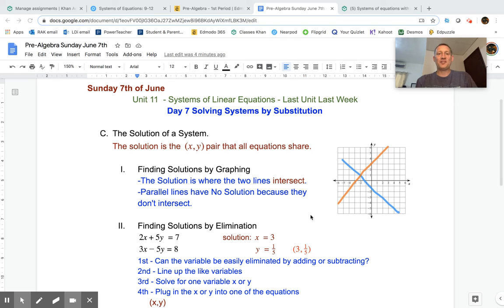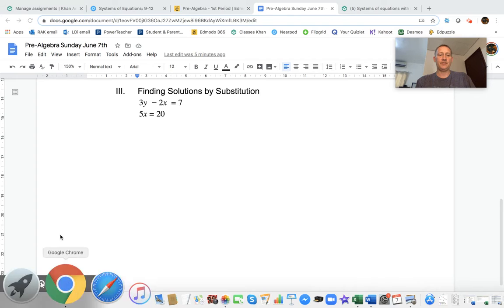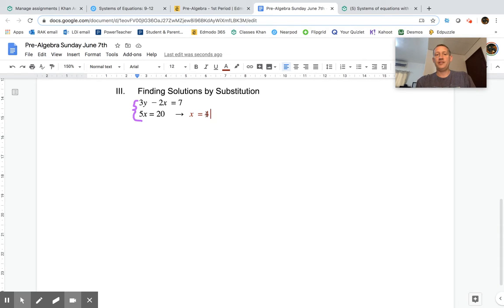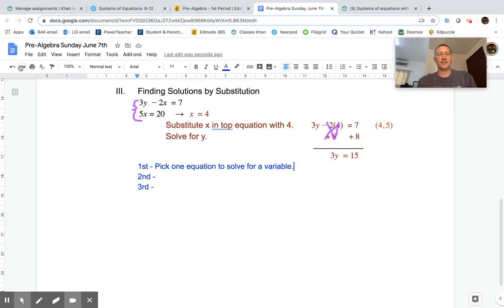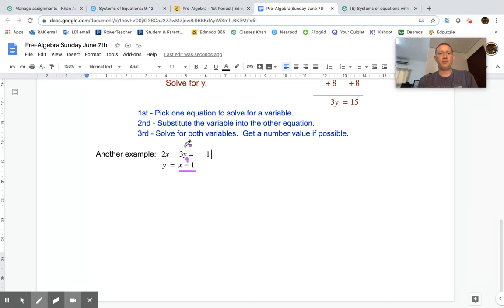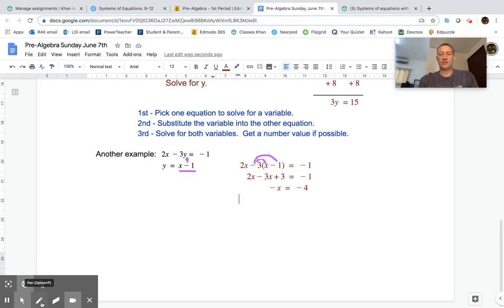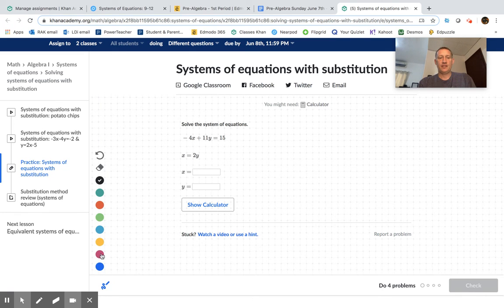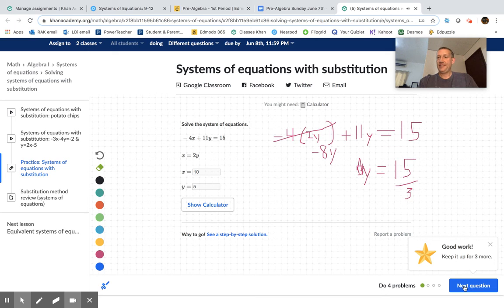Solving Systems of Equations by Substitution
Mr Jon